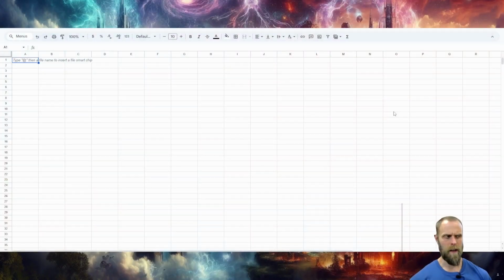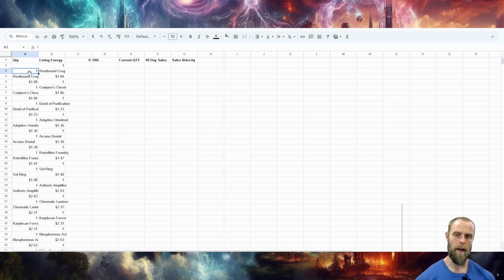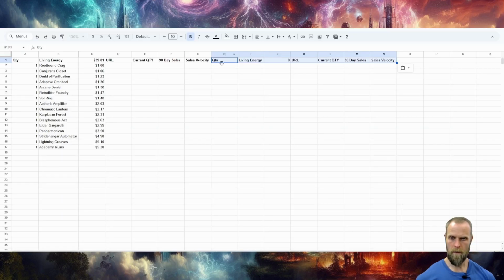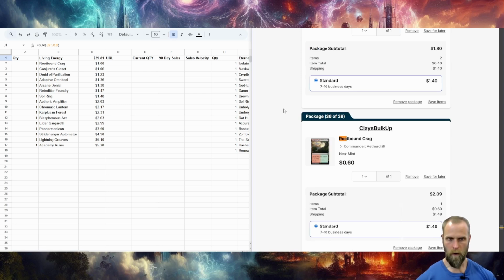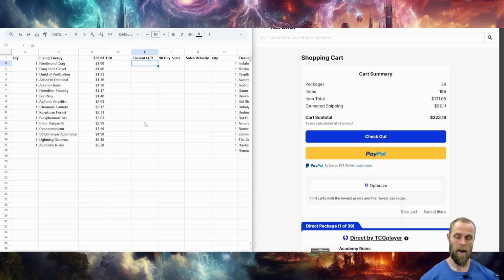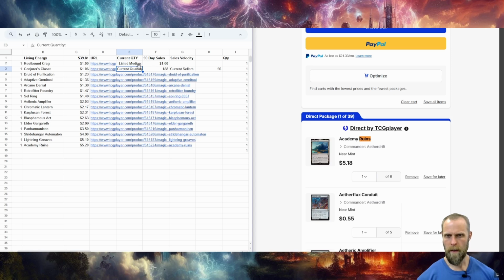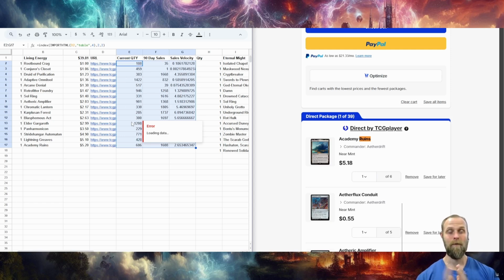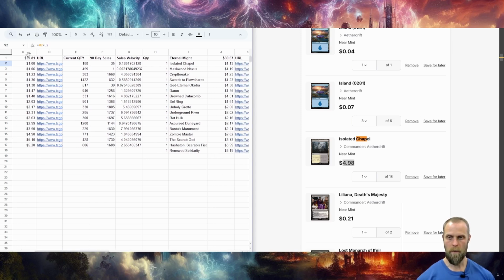How to Scrape TCGPlayer Sales Data for Smart MTG Precon Reselling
Want to know which Magic: The Gathering precons sell the fastest on TCGPlayer? In this video, I break down how to scrape 90-day sales data from TCGPlayer using ImportHTML to calculate sales velocity and make smarter reselling decisions!

🔍 What You’ll Learn:
✅ How to pull Commander precon decklists from Moxfield into a spreadsheet
✅ Using the TCGPlayer cart to extract individual card URLs
✅ Scraping current stock & 90-day sales data using ImportHTML
✅ Calculating sales velocity to determine which MTG singles move FAST
✅ Tips for maximizing profits when breaking down decks into singles

🔥 This method helps MTG resellers and investors identify high-demand cards before making bulk purchases or listing singles for sale!

If you follow the exact layout that I preset in the video, your first deck formulas are:
E2: =index(IMPORTHTML(D2,"table",4),2,2)
F2: =index(IMPORTHTML(D2,"table",5),2,2)
G2: =F2/E2

Intro video FX: Vecteezy.com
Dark Fantasy Studios - To Heaven, Deliver Me, Everything and More, Falling Lights, Made, and Winterheart